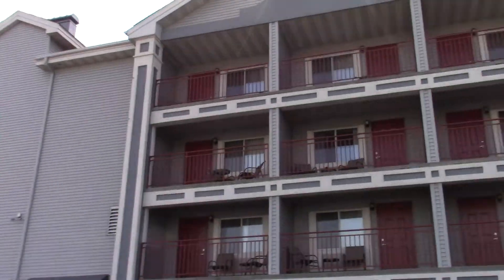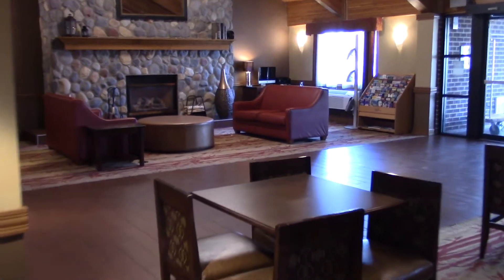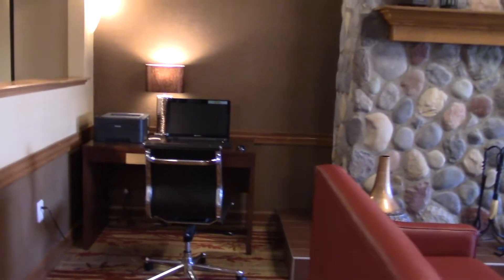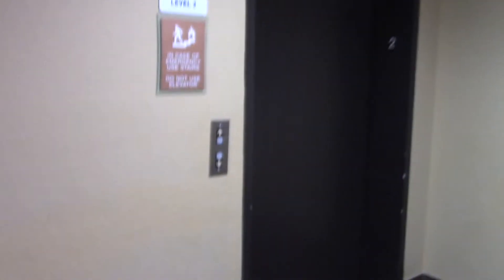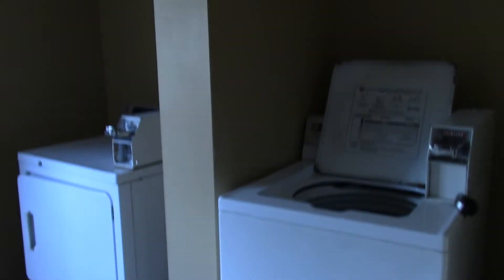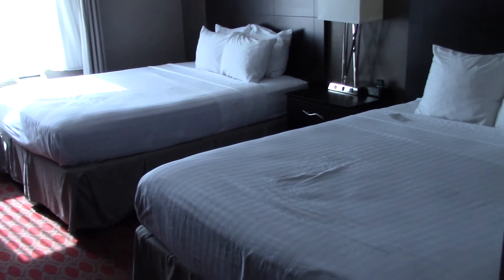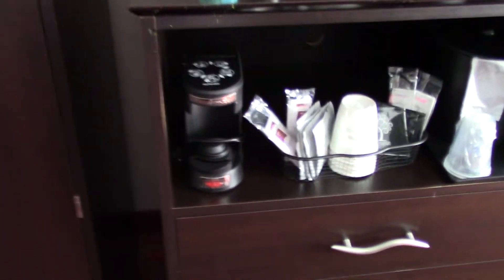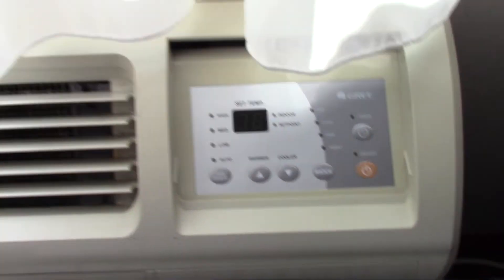Hotel Tour: Best Western Plus, Brooklyn Center, MN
This is a nice hotel. There was something wrong with the card reader in the pool, it did work later, but I didn't show you. Overall this seems like a nice place.